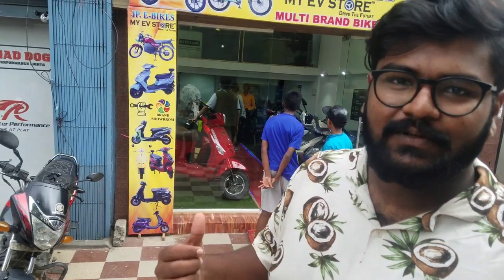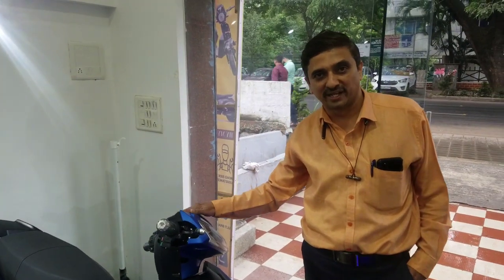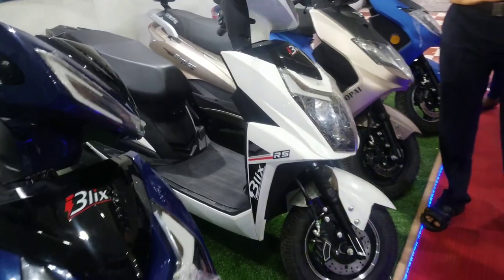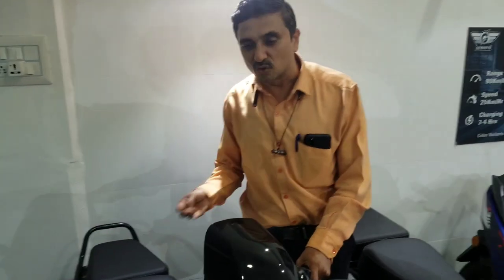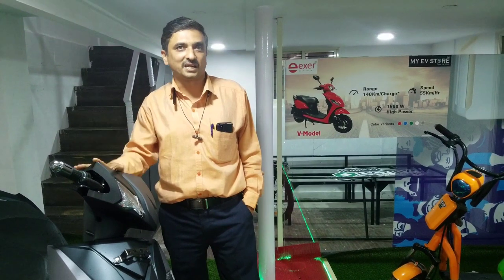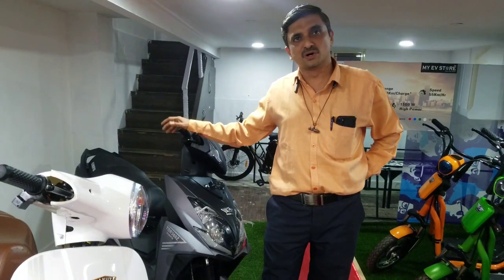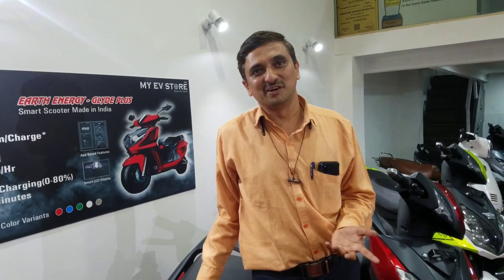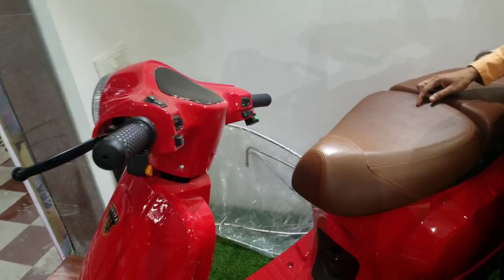Make Way For The Future With EV Scooters🤩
Location of MY EV Store - #4/2, Queens Road, Opposite to ESI Dispensary, Tasker Town, Bangalore - 560051